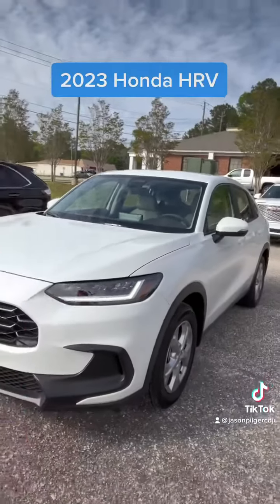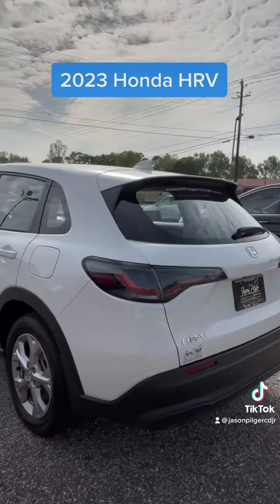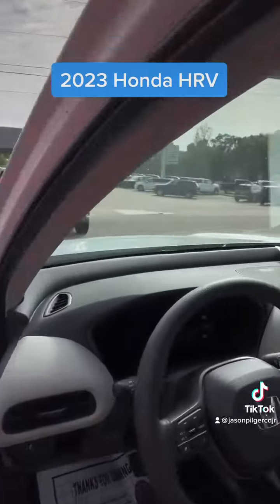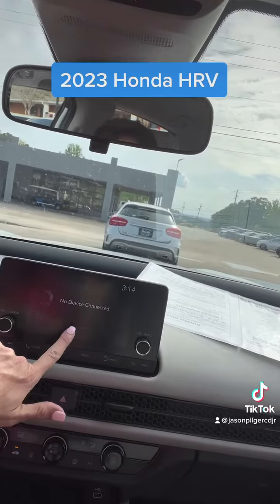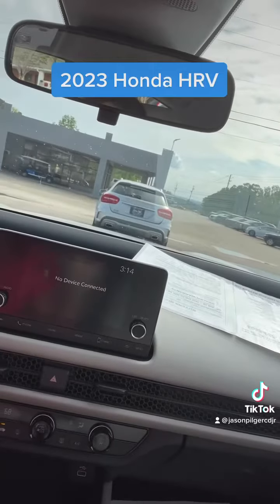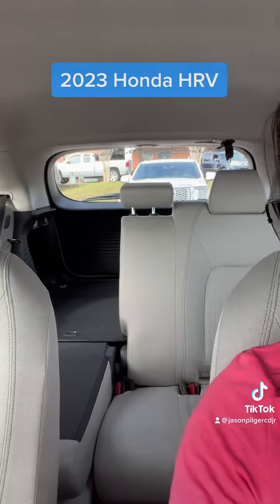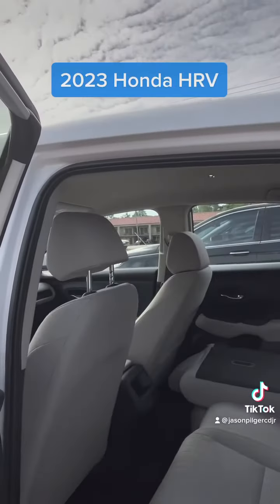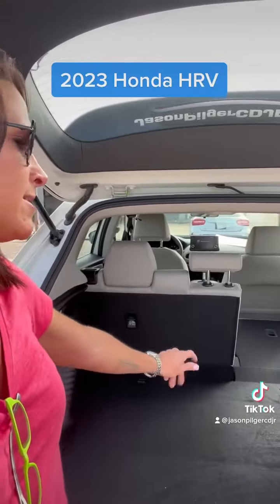2023 Honda HRV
2023 Honda HR-V LX
⚪️1 owner
⚪️Fewer than 6k miles upon arrival
⚪️Comfortable, spacious ride
⚪️Nice safety features
⚪️Ample storage space
⚪️26/32 mpg
⚪️Much more!